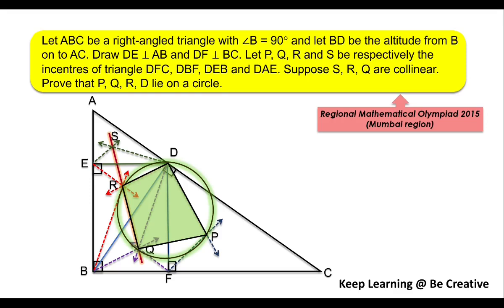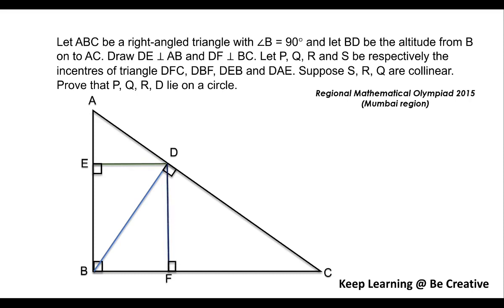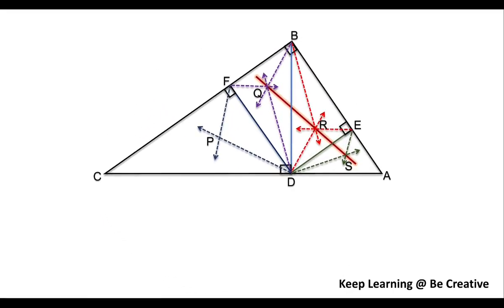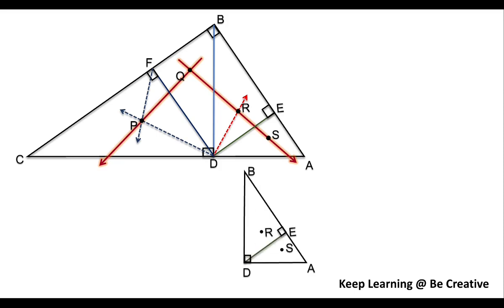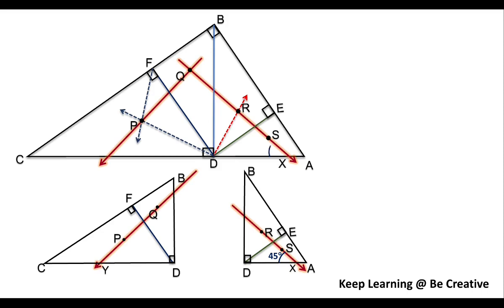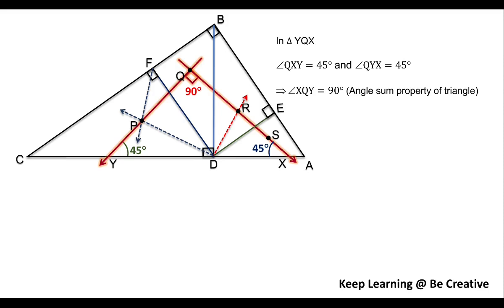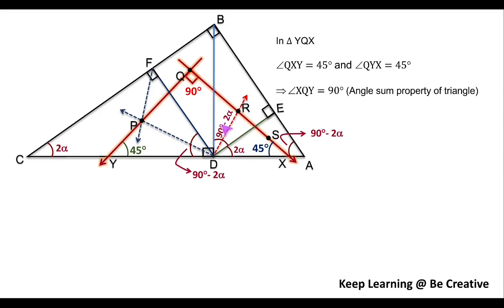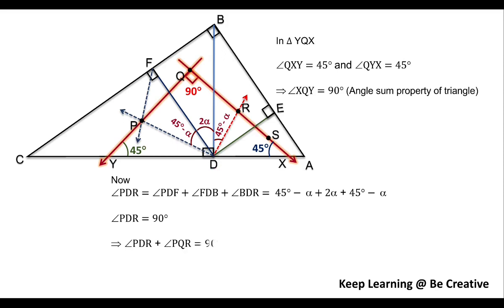Geometry | Regional Mathematical Olympiads 2015 | Right Triangle | Incentres | Concyclic points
Let ABC be a right-angled triangle with ∠B = 90 and let BD be the altitude from B on to AC. Draw DE ⊥ AB and DF ⊥ BC. Let P, Q, R and S be respectively the incentres of triangle DFC, DBF, DEB and DAE. Suppose S, R, Q are collinear. Prove that P, Q, R, D lie on a circle.

This problem can be used to practice for IMO, IOM, UIMO, PRMO, RMO, IOQM, JMO, NMTC and other Mathematical Olympiad.
This is Very nice Geometry problem from 2015, Regional Mathematical Olympiad (Mumbai region) for those who are preparing for different Mathematical Olympiads. I have solved it in two ways. The link to second way is provided at the end of the video.
It will increase the observation in geometrical figures and build up the concept which are used in Olympiads.